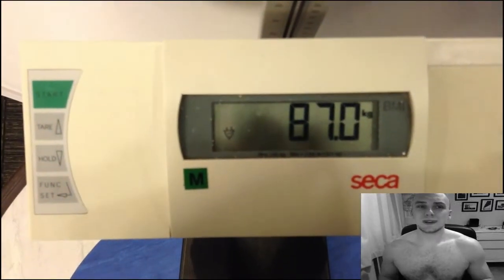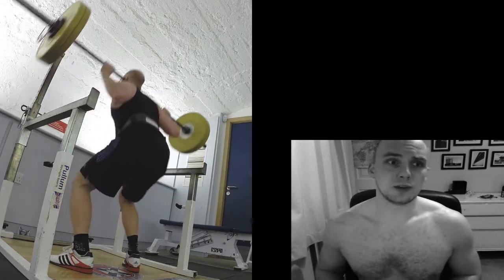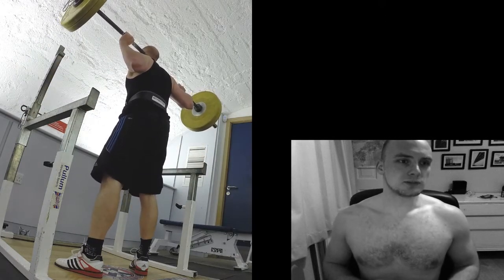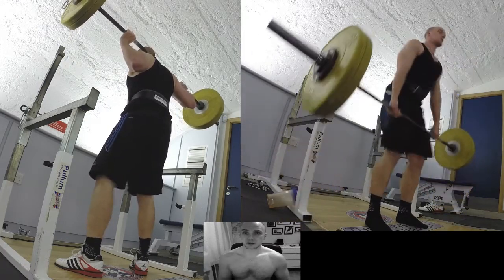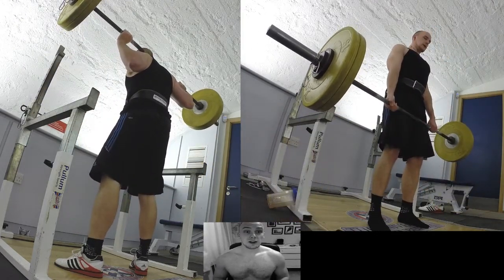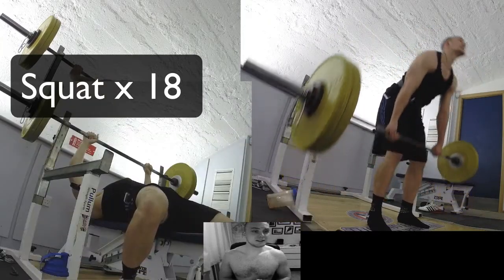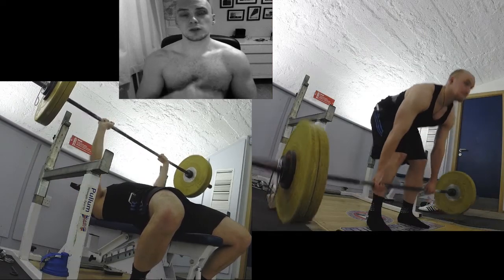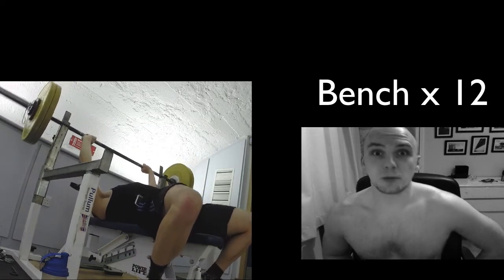3 Lift BW Challenge For Reps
my results (in a fasted state) weight 87kg
Bench x 12
deadlift x 20
squat x 18
total 50